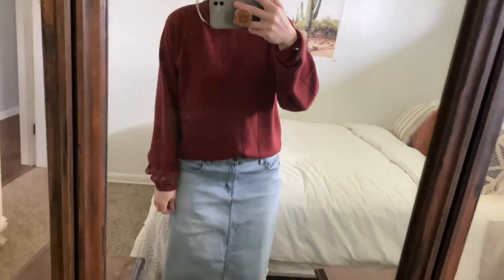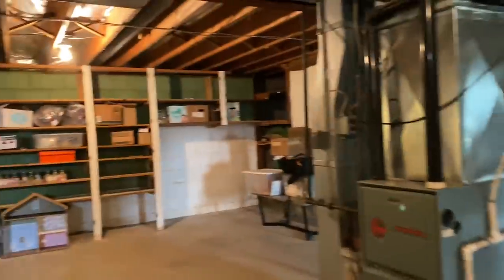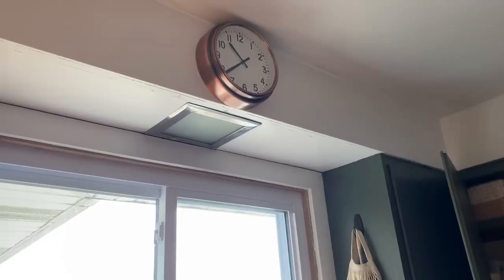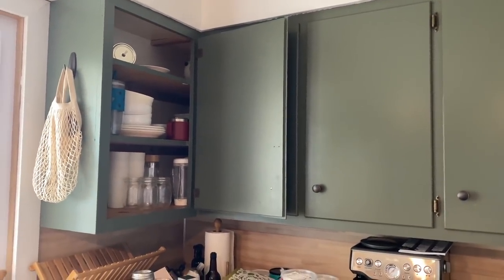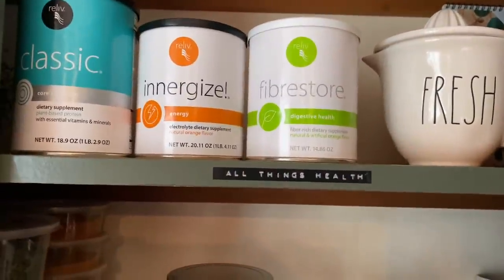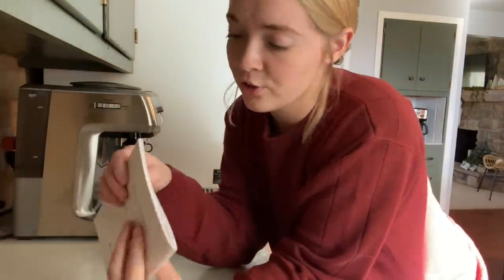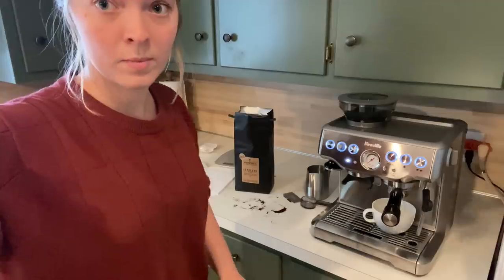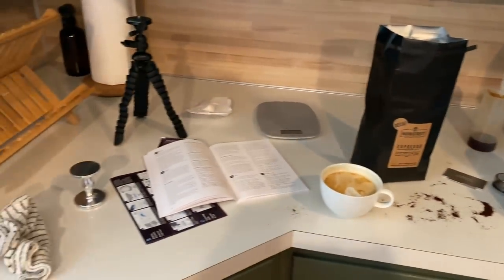KITCHEN ORGANIZING || FIRST TIME USING A BREVILLE! || Valerie Keim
I hope you enjoyed today's video! Below are some links you might enjoy as well!

Amber Glass Spray Bottle

My Label Maker